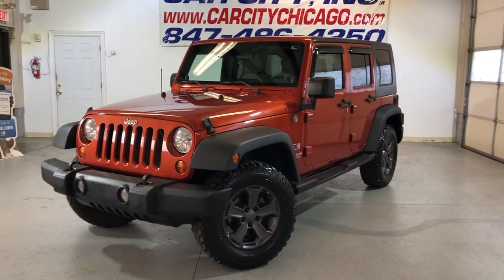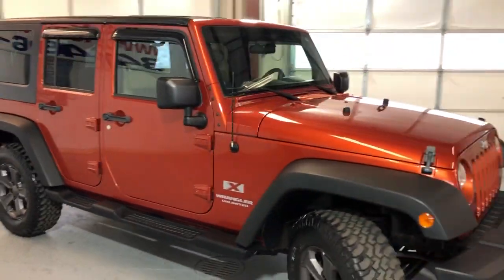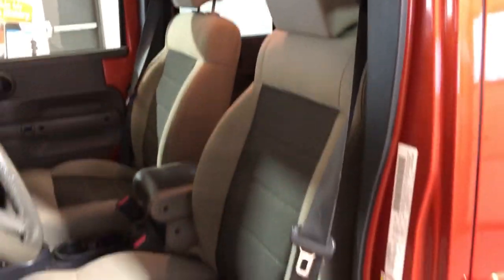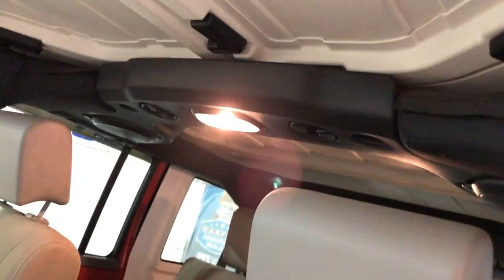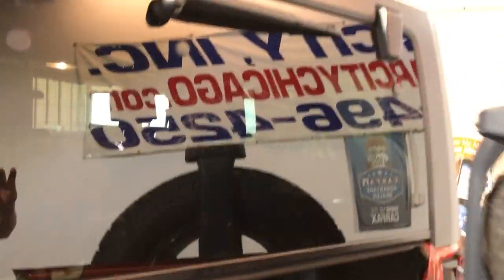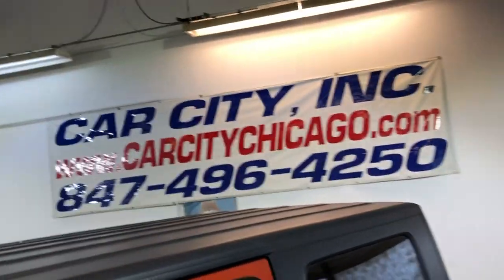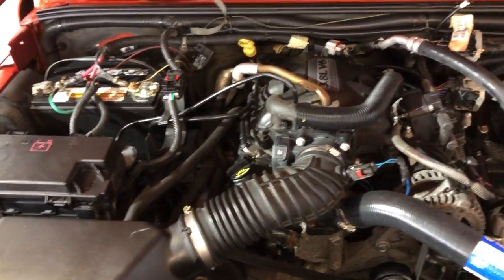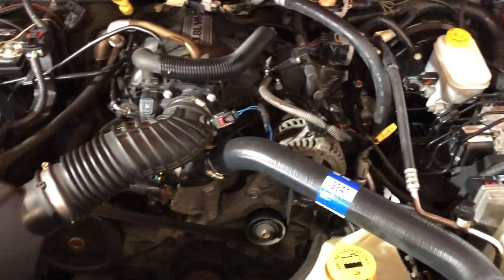2009 JEEP WRANGLER X UNLIMITED 4WD! HARD TOP! CLEAN CARFAX! LOOKS GREAT! NO RUST!